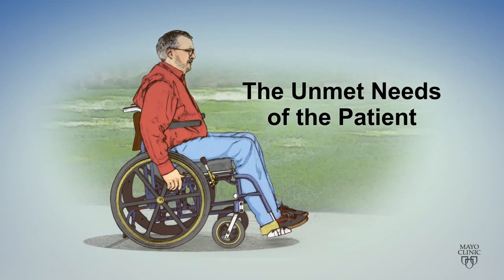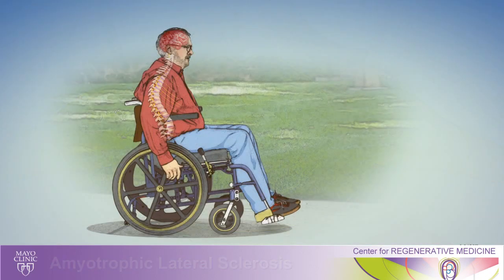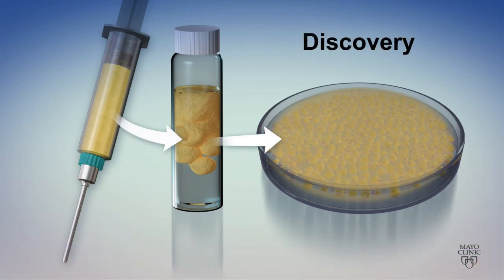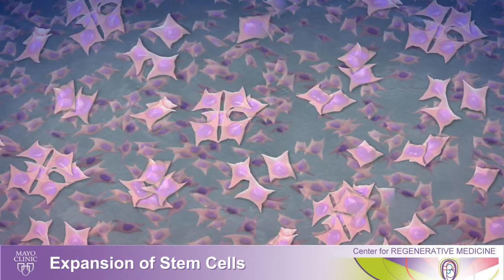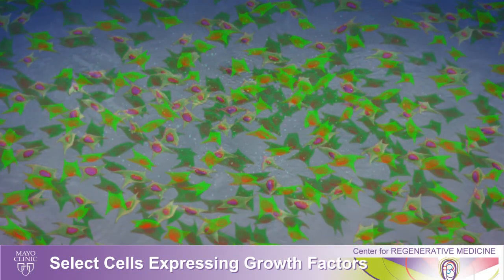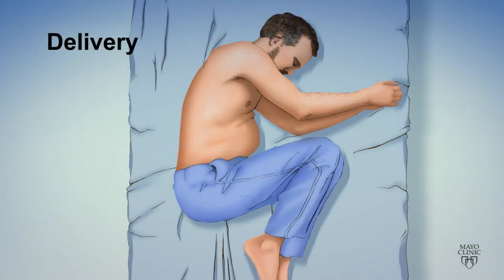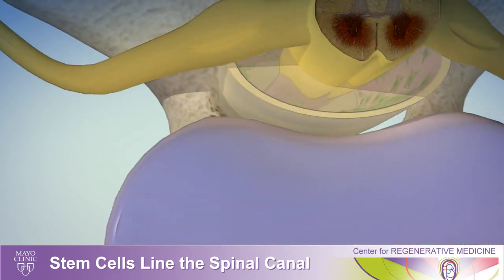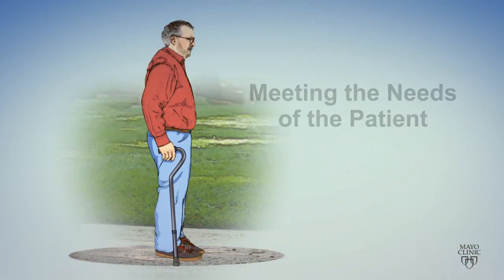Stem cells for treatment of ALS at Mayo Clinic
Researchers in the Center for Regenerative Medicine are studying the use of intraspinal deliver of mesenchymal stem cells (MSCs) to the cerebral spinal fluid of patients with ALS using a dose-escalation study.